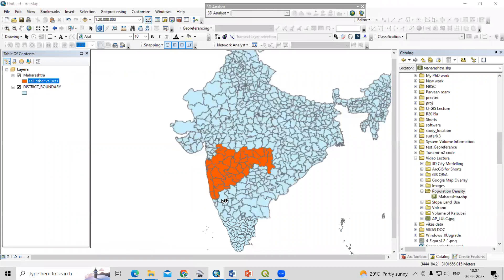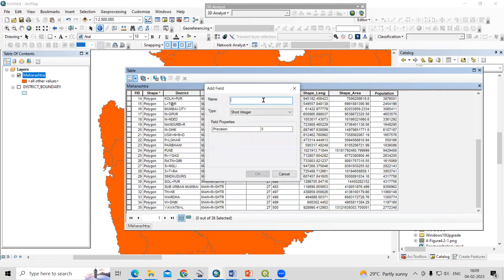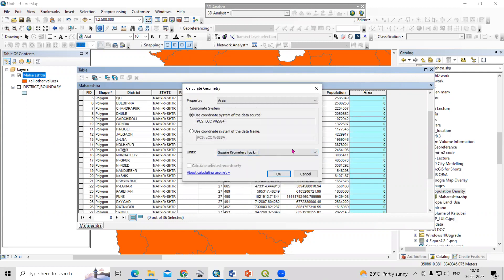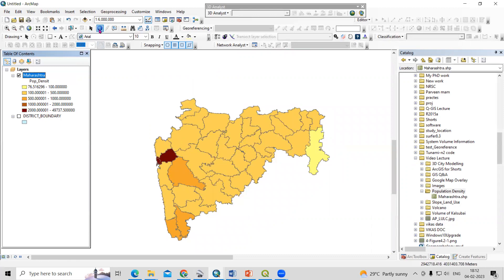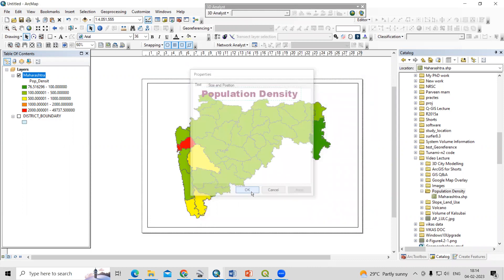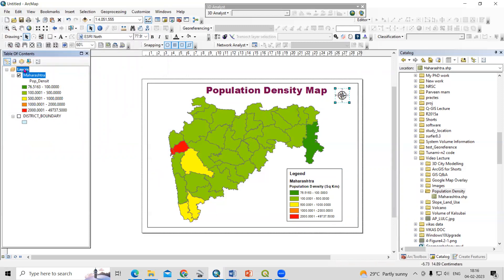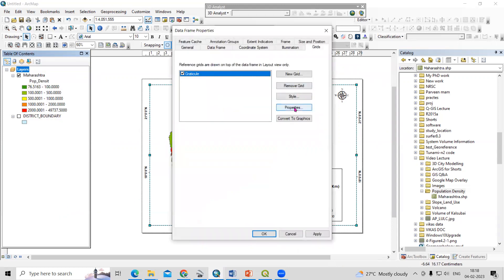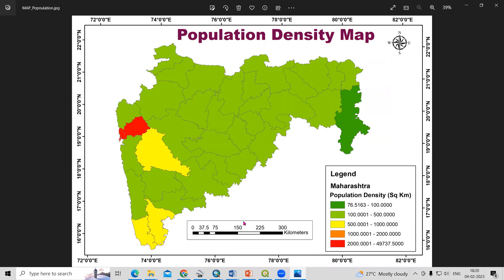RS & GIS QA38- Population Density Map using Arcgis for beginners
Population density is a measure of the number of people living in a specific area, typically expressed as the number of people per square kilometer or square mile. It is used to describe the distribution of a population within a geographical region and to understand how densely populated an area is. Higher population densities typically indicate urban areas, while lower population densities indicate rural or suburban areas. Population density is an important factor in determining access to resources and services, as well as understanding patterns of urbanization and migration.

00:00 Intro
00:25 Shapefile download
00:51 census of india
02:08 population Density formula
05:20 Map layout View